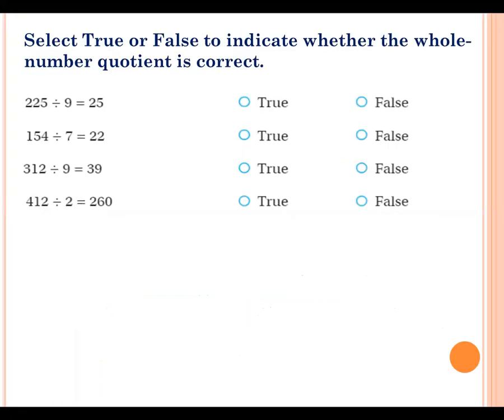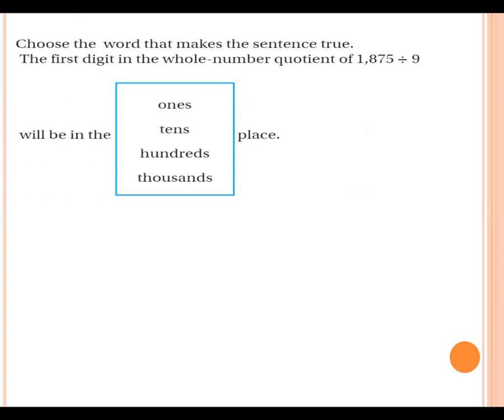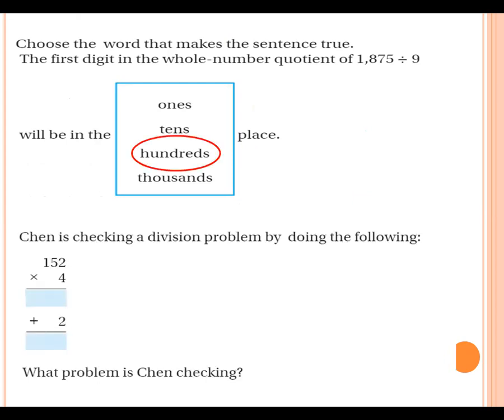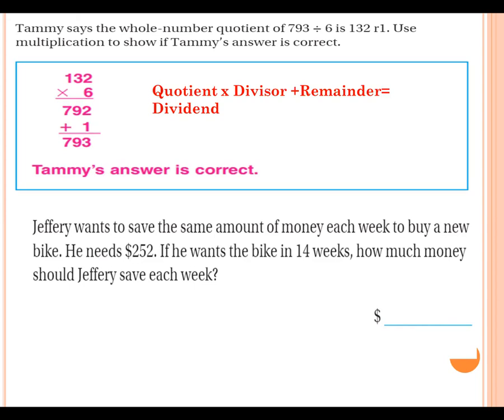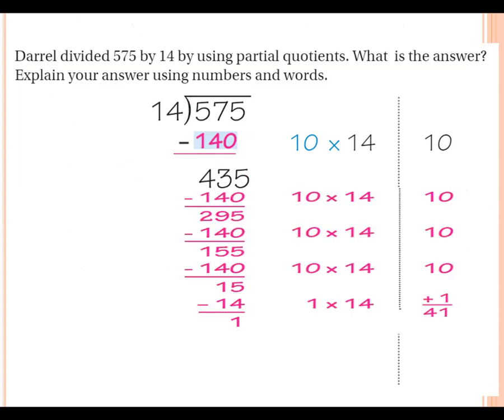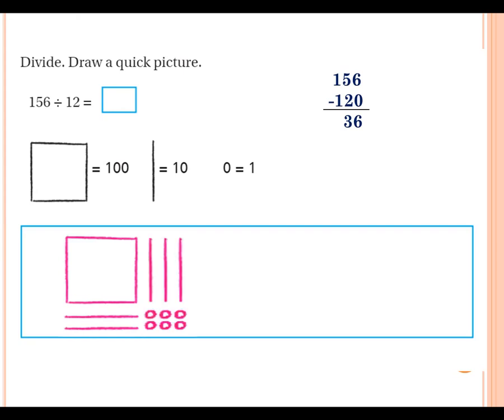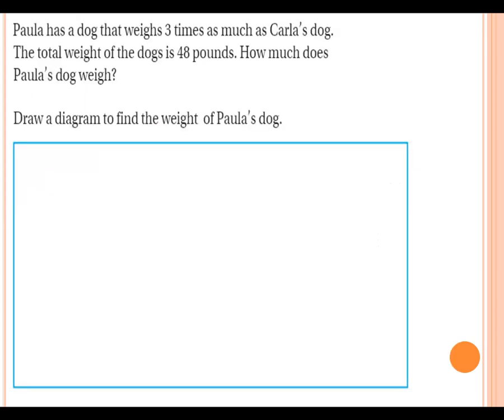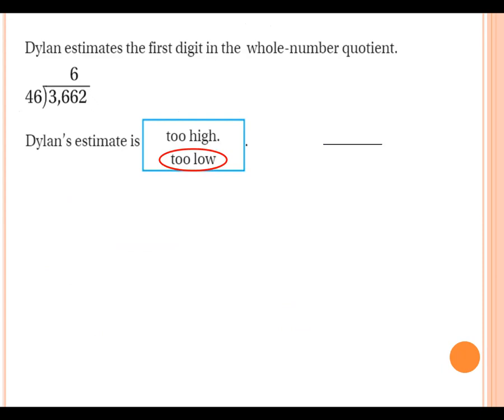Grade 5 Math: Chapter 2 Reinforcement